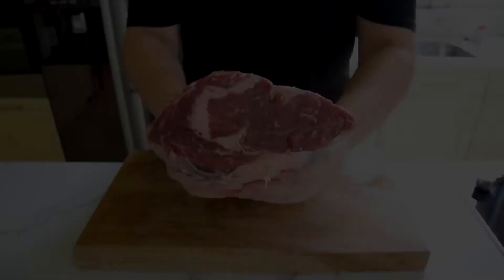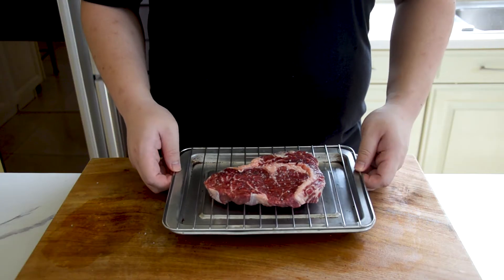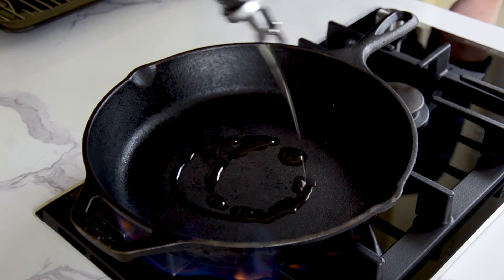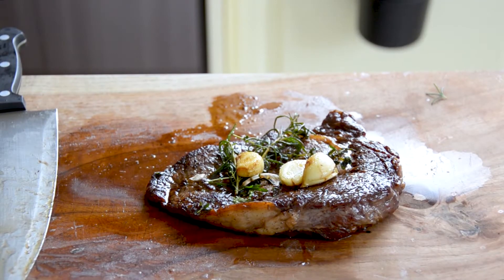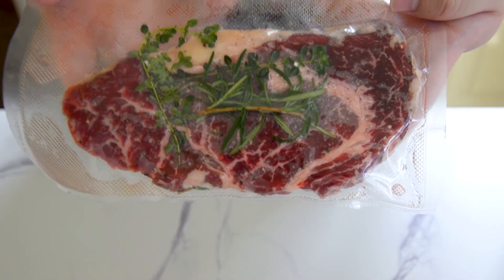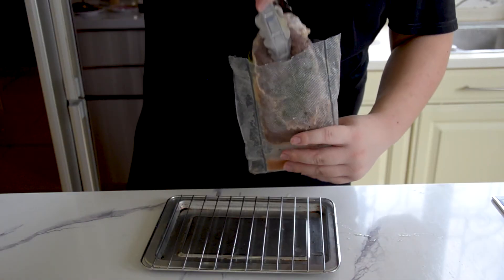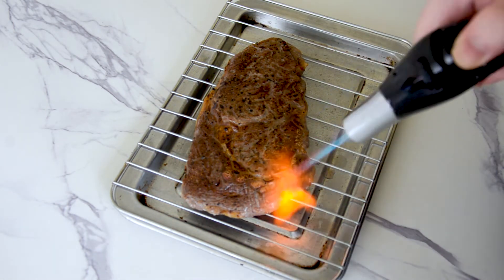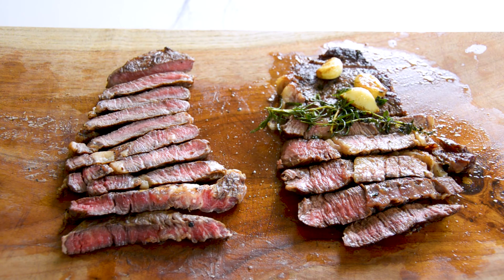2 Ways to Cook the Perfect Steak! | Guaranteed Perfection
Two Easy Technique To Get Your Meat The Perfect Doneness

When you cook a steak on a pan directly, sometimes you just can't reach that desired doneness (either it is undercooked or just overcooked). It is frustrating as it could ruin your night!

So Here I will show you 2 techniques on how to cook a steak to reach that perfect doneness that you want!

Ingredients used in this Recipe:
1.5 Inch or 3 to 4 Cm Ribeye Steak
Butter
Rosemary & Thyme
Garlic